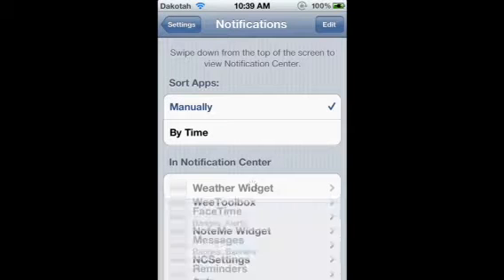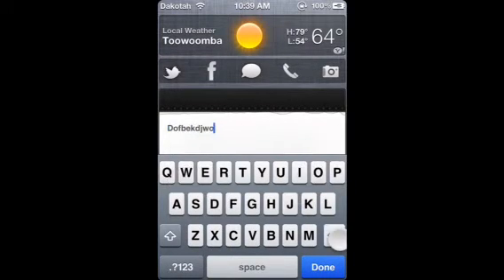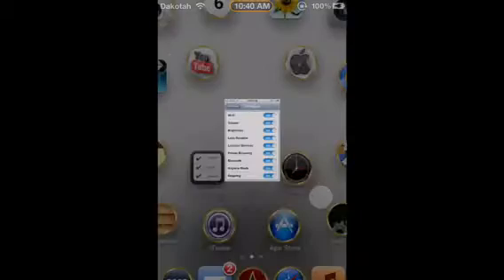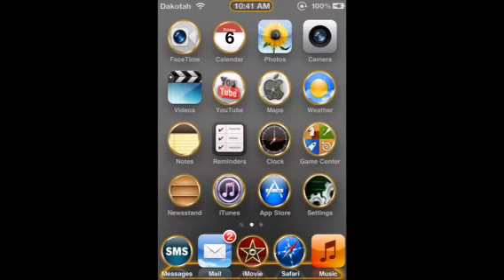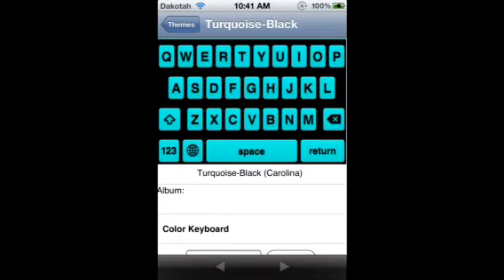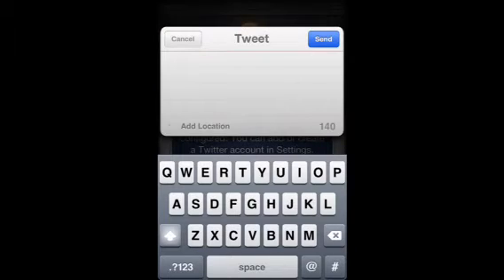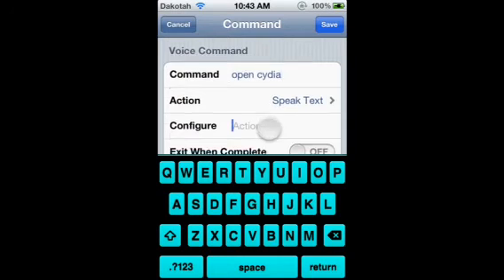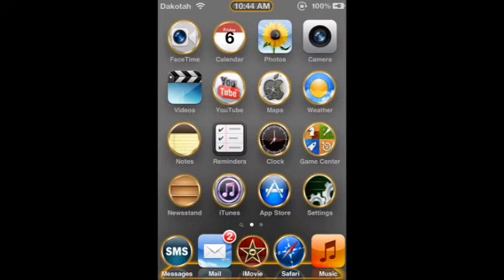Top 10 cydia tweaks of 2012 for IOS 5.1 and 5.0.1 part 2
My top ten favorite tweaks from cydia